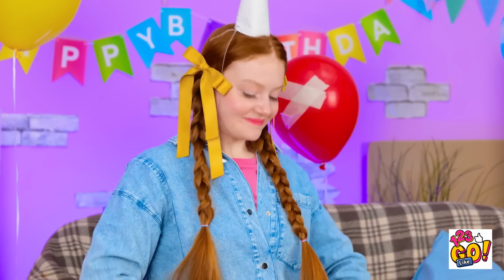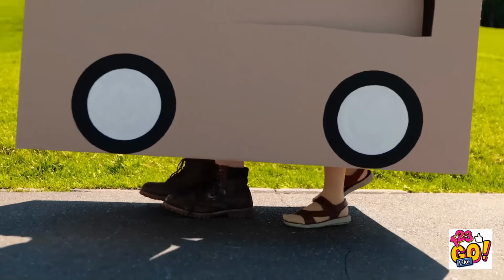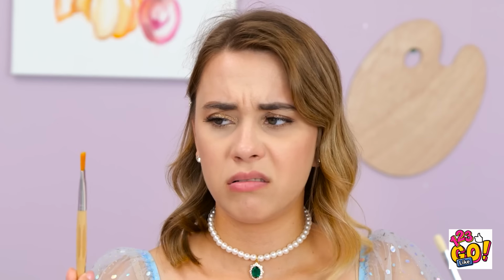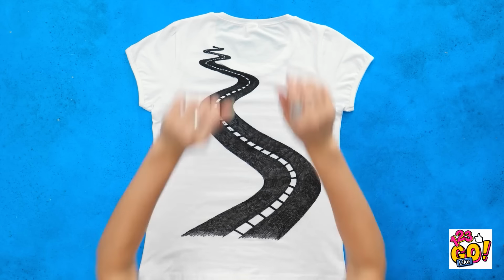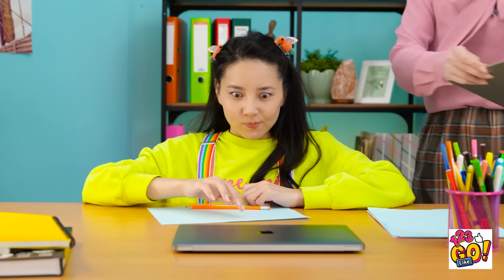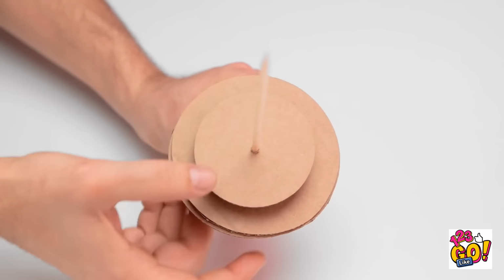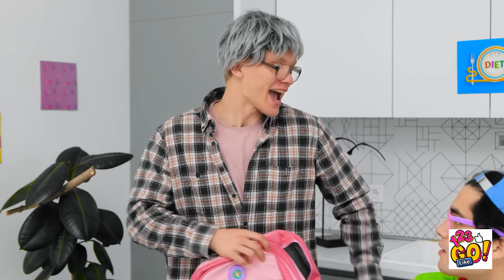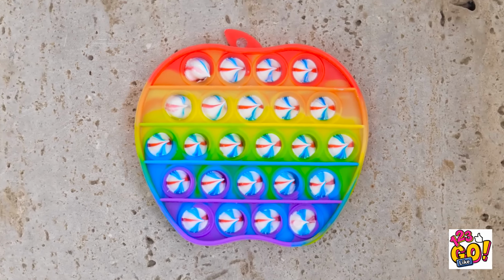VIRAL HACKS FOR SMART PARENTS || Cool Gadgets and Funny DIYs for Crafty Parents by 123 GO Like!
Parenting can be a challenging and exhausting journey, but luckily there are some hilarious hacks that can make the experience a little bit easier. Who said parenting couldn't be a little bit ridiculous and fun?